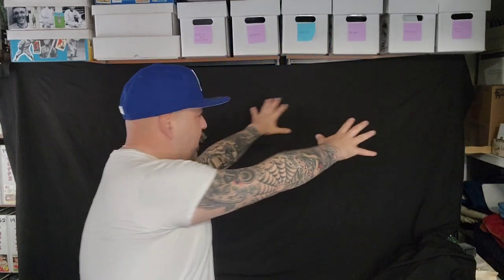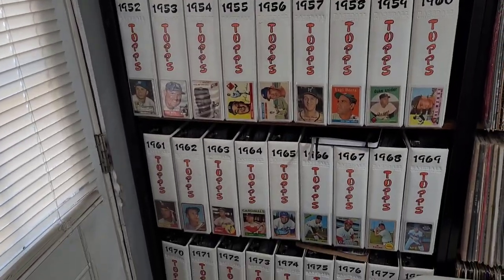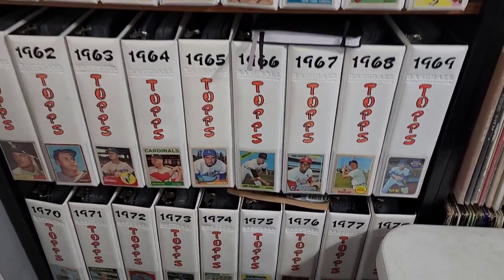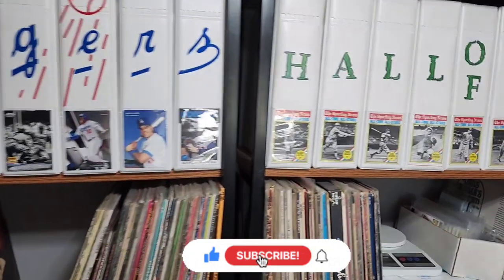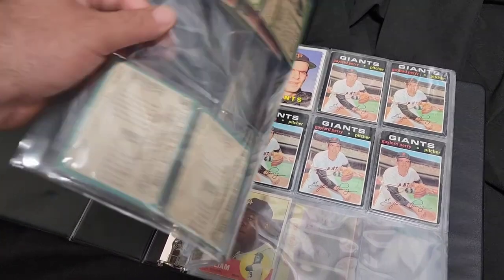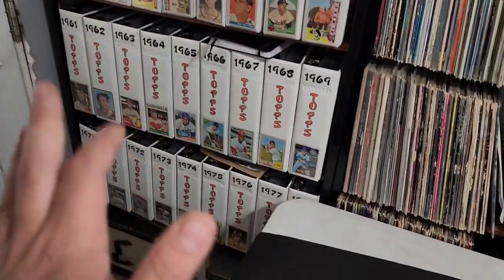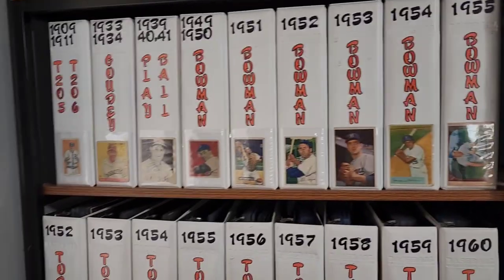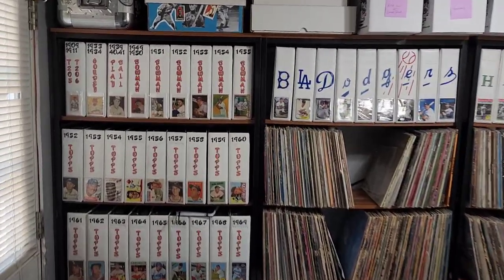My Baseball Cards Binders Are BACK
Hey Everybody! Good News, I was able to shuffle some things around, and i made room for my baseball card binders! yippy! somethings i havent seen in a very long time, WE ARE GOING TO SET BUILD AGAIN! woo whoo!